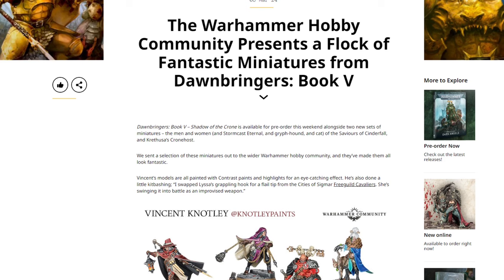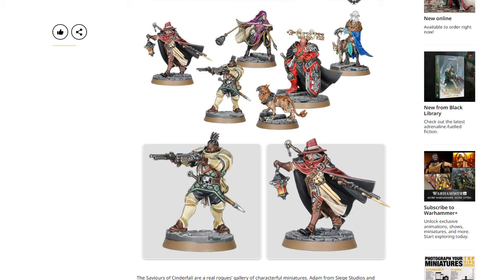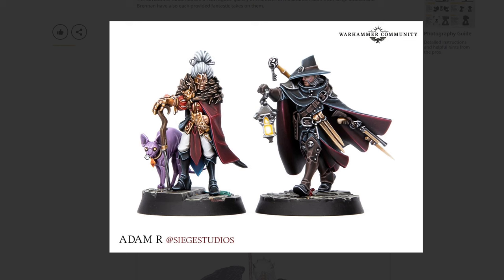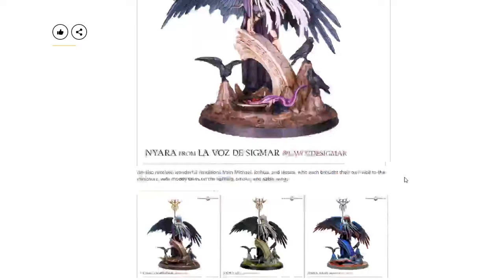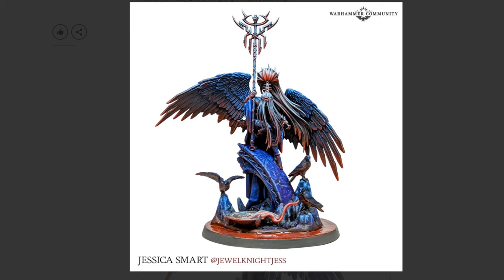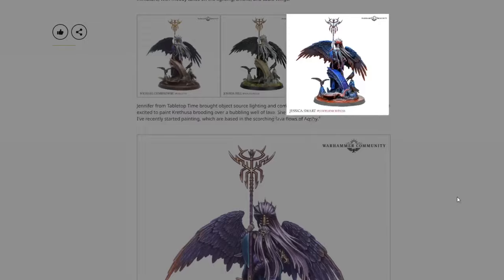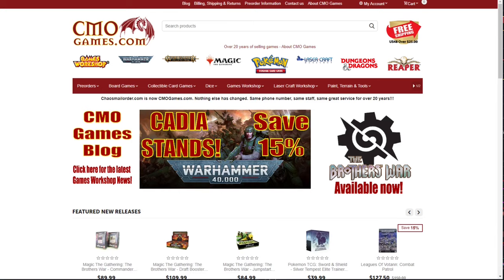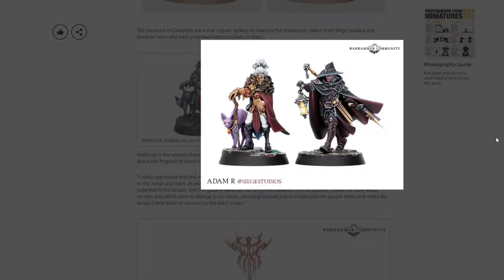The Painting Community GOES HARD... Games Workshop Upcoming Warhammer Pre-Orders Sigmar Painting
The Community got a chance to paint this weeks upcoming pre-orders... and they Slayed it!  This weeks pre-order models are amazing, and the paint jobs did not disappoint!  lets take a look at some different styles, colors, and take a minute to appreciate how skilled some of the most popular painters in the space are!

Dawnbringers: Book V: Shadow of the Crone   $50
Dawnbringers: Book V: Shadow of the Crone Limited Edition    $80
Saviours of Cinderfall   $75
Krethusa’s Cronehost    $110
Spearhead: Stormcast Eternals   $140
Spearhead: Cities of Sigmar    $140
Spearhead: Flesh-eater Courts    $140
 Elder Gnarloak   $60
Idol of Motzlpota     $60
Starfire Pylon      $60
Mawpit       $60
Callis & Toll Hardback     $30